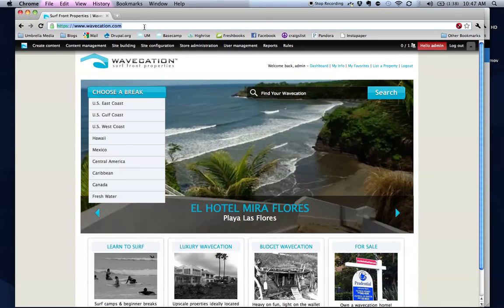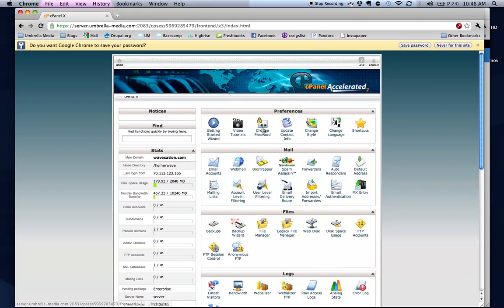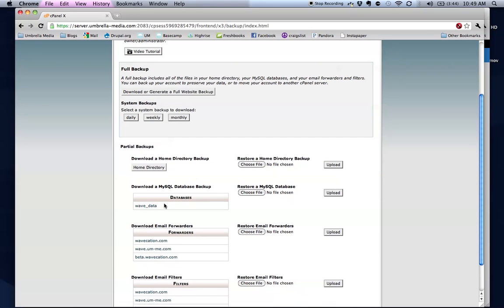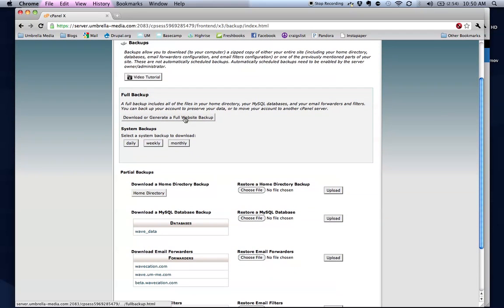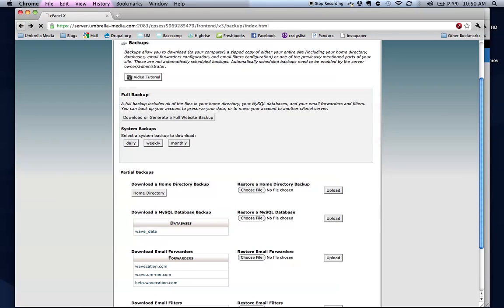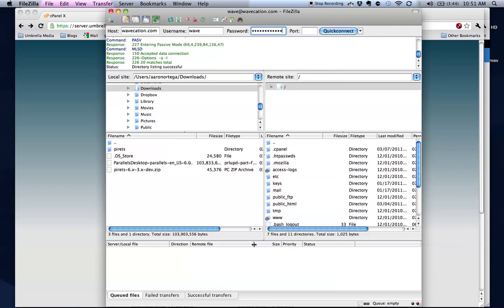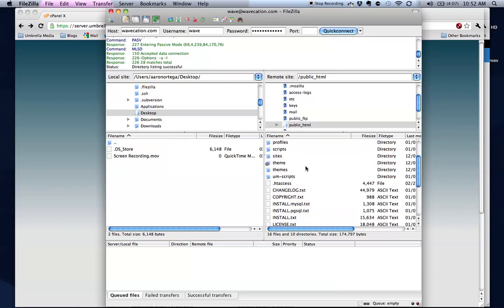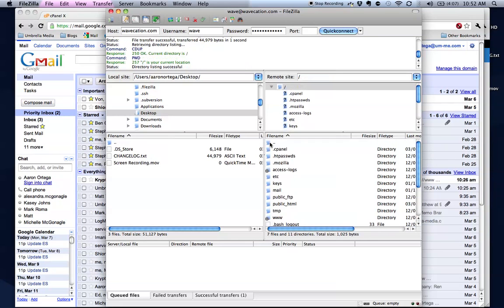Screen Recording Computer